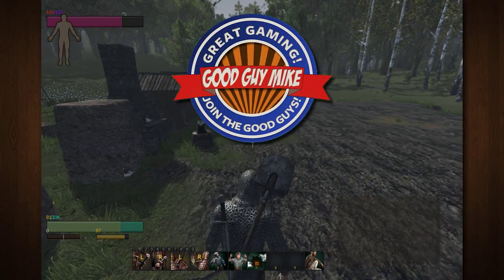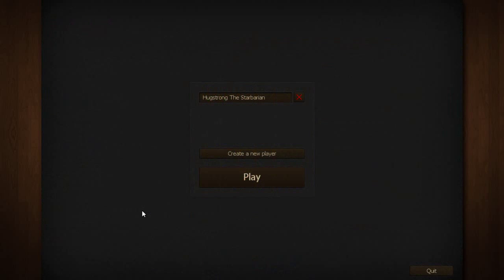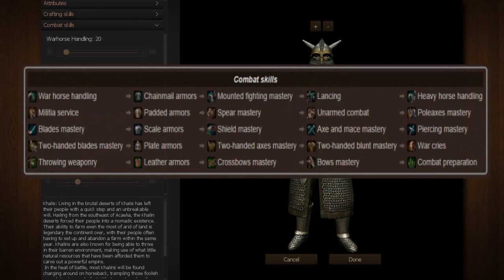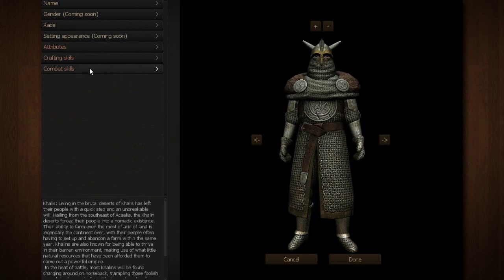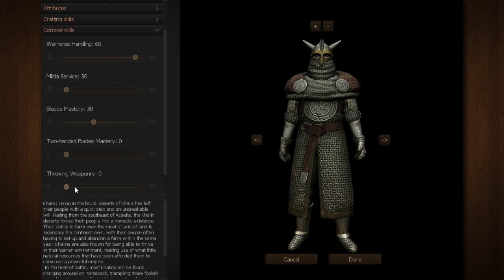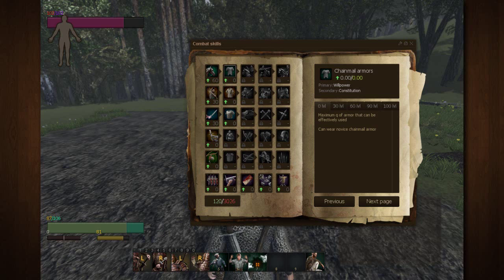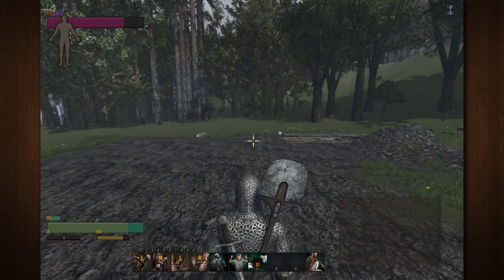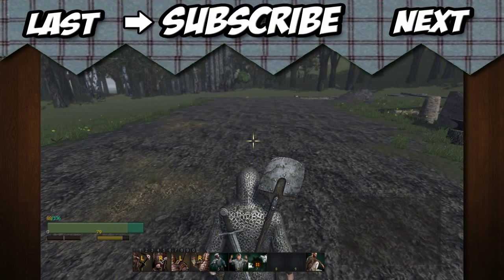How to Unlock Chainmail - Life is feudal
Need to know how to unlock chainmail? Mike knows how to unlock chainmail. Mike will share his life is feudal with you!